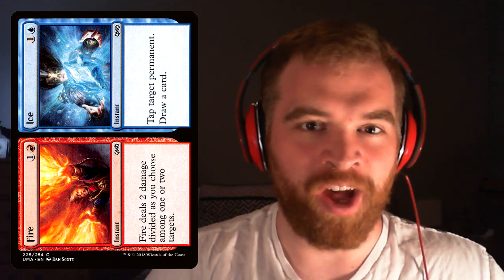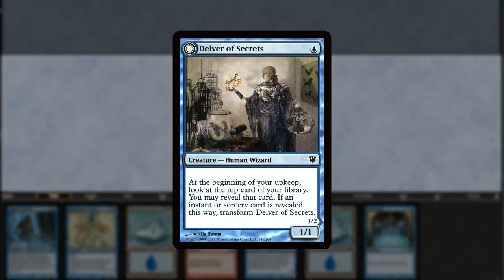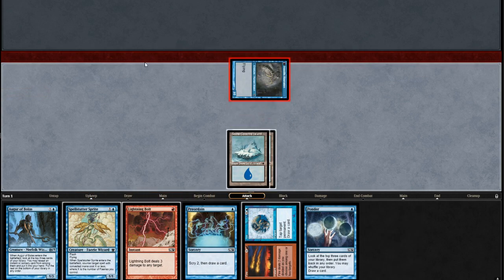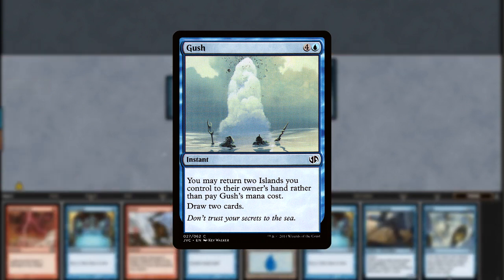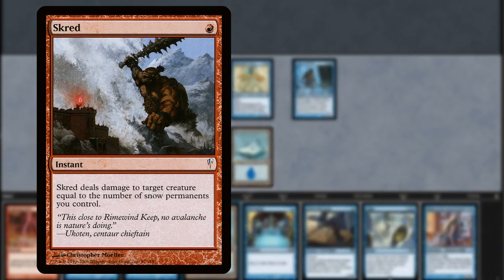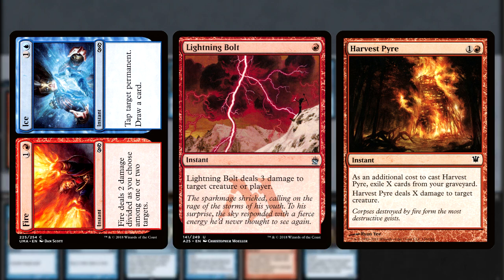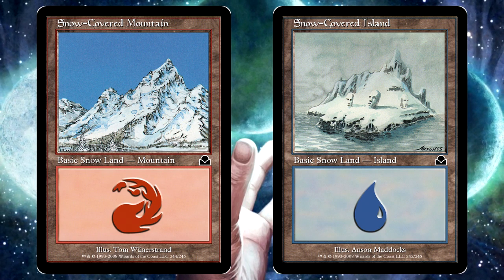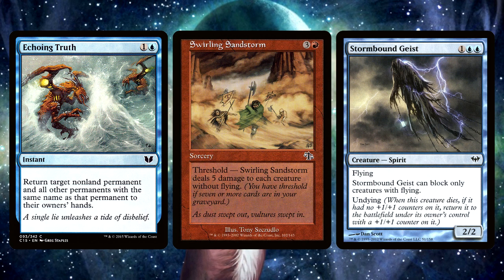Net Benefits - Skred Delver (Pauper)[Deck Tech, 2019]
This archetype has come a long way since our first outing with it. I break down what's changed with Skred Delver and why!

Net Benefits is an MtG Pauper series about figuring out how to win matches like the original pilots of tournament winning decks. Every week we'll take one of the best pauper decks into a league and try our best to 5-0!